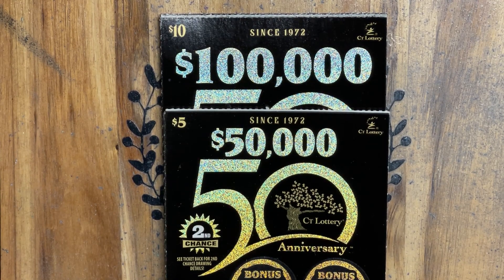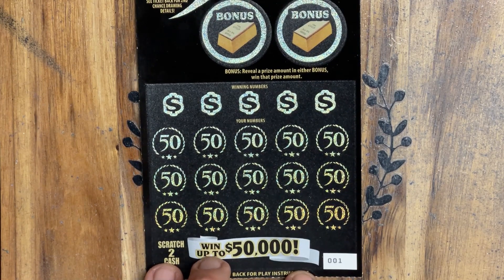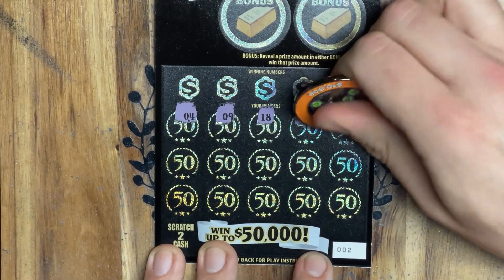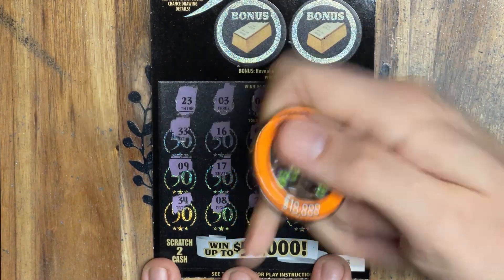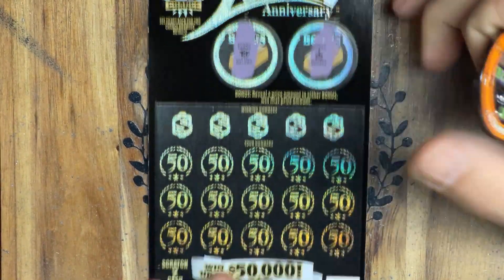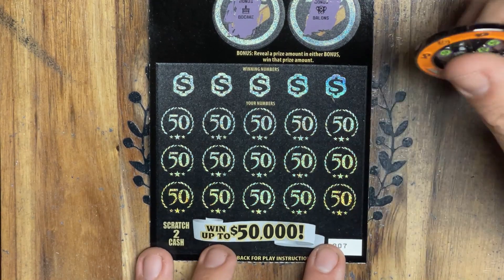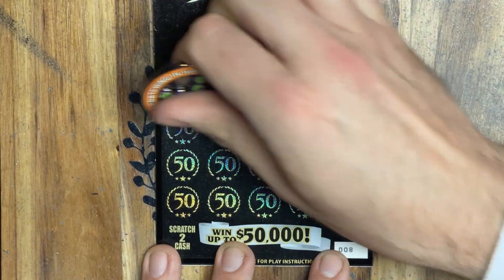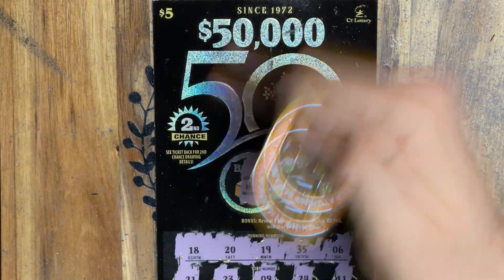New Tickets = PROFIT ❌CURSHING THE ODDS, FINDING SYMBOLS!❌ Connecticut Lottery 50th Anniversary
$50 Scratch Session - (10) $5 50k Anniversary

CMLIB THE LADDER PARTICIPATING CHANNELS

- Mrs P Scratch n Slots